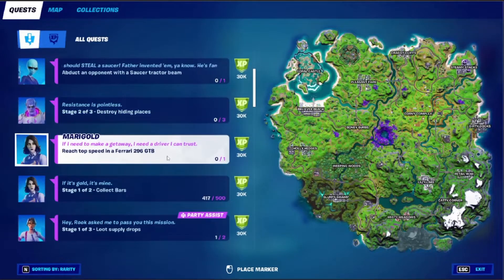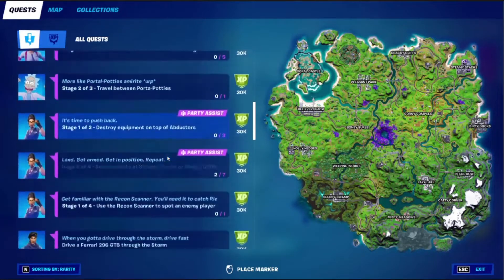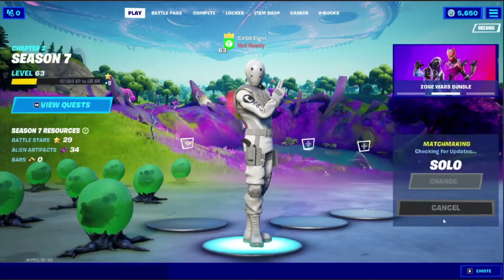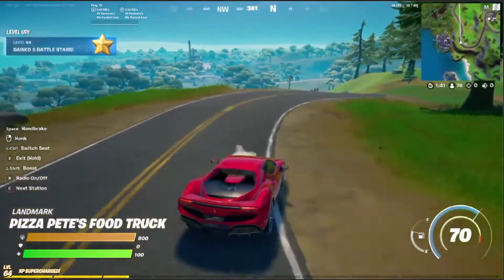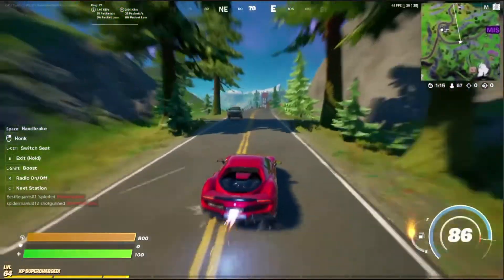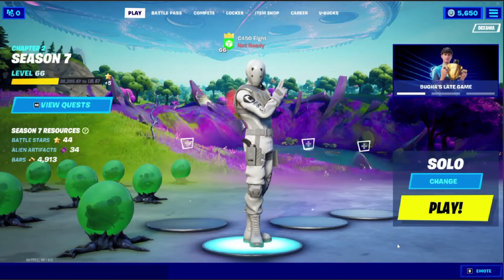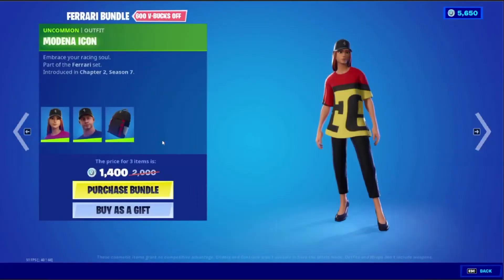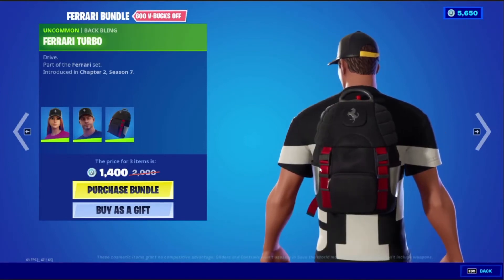Ferrari Challenges | Fortnite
Driving the Ferrari at Max speed
Completing a Time Trial
Item Shop Ferrari skins

0:00 Intro
0:54 Short Nite
1:07 Max Speed
1:24 Time Trial
2:23 Top Speed
2:34 Driving in Storm
2:53 Outro
3:05 Ferrari Skins